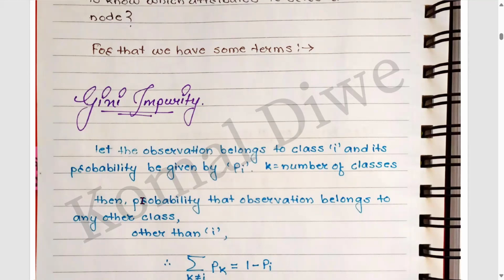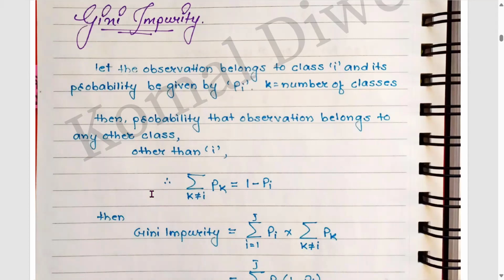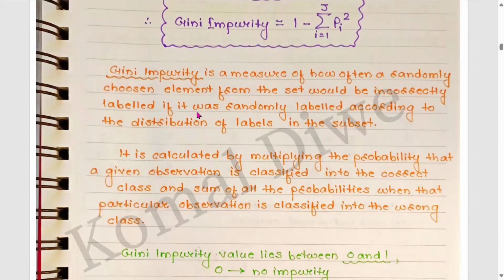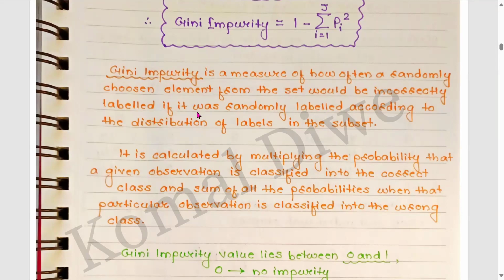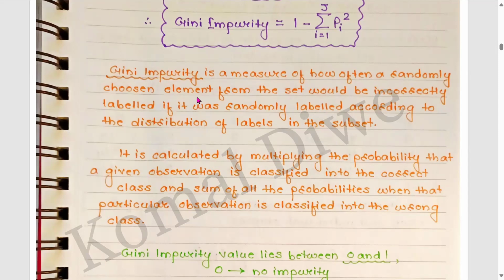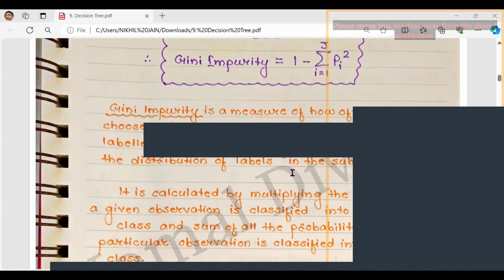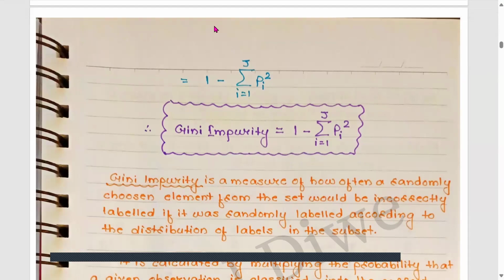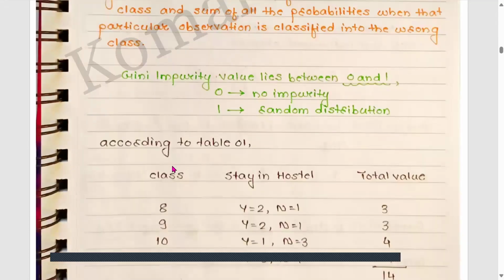decision tree part 2